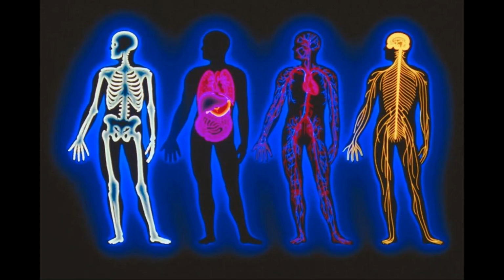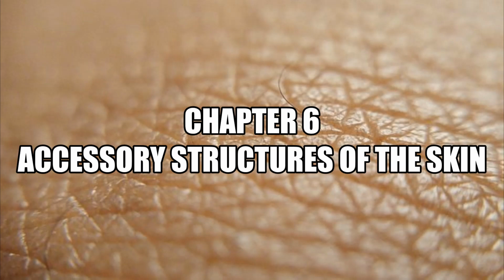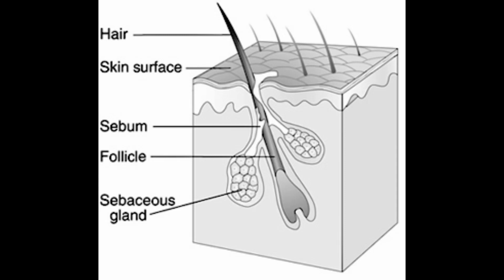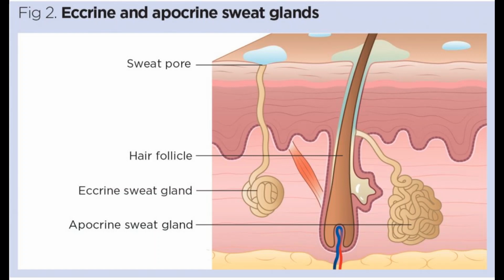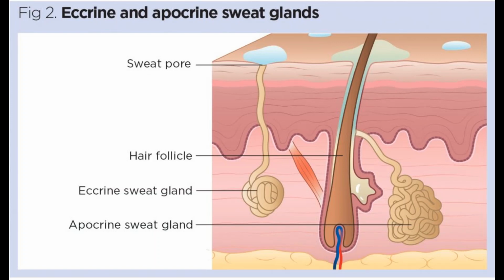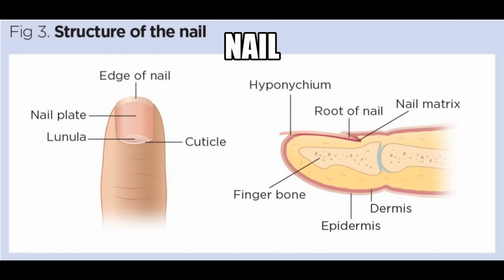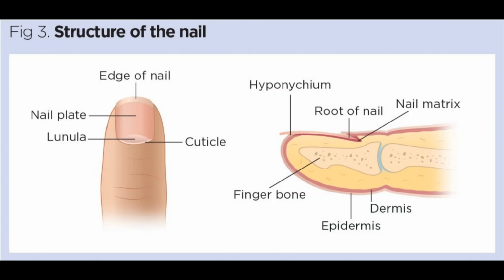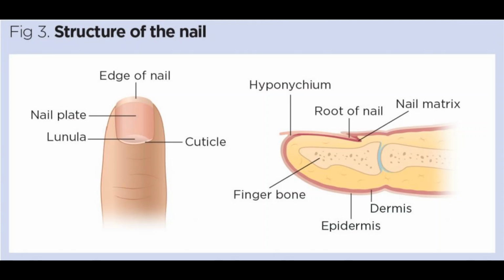Human anatomy & physiology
Chapter 6: Accessory structures of the skin
sources